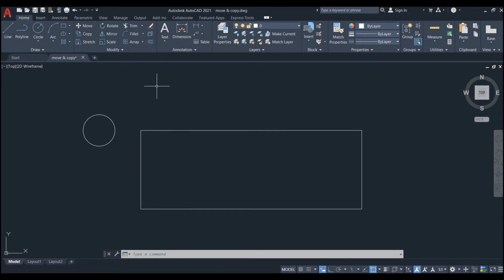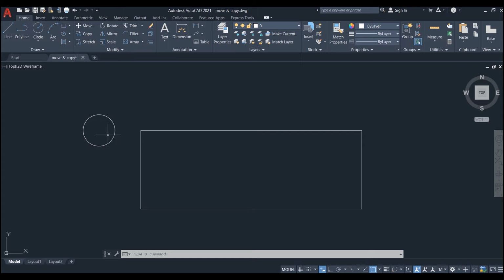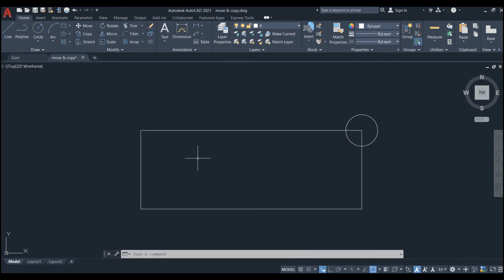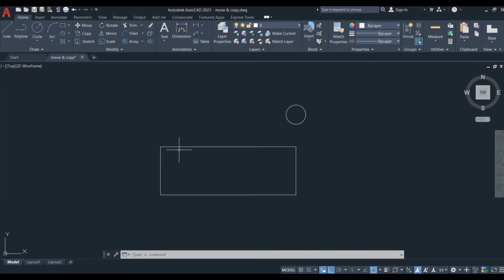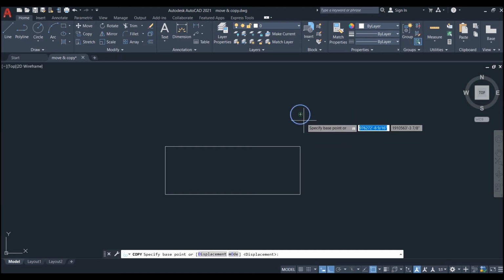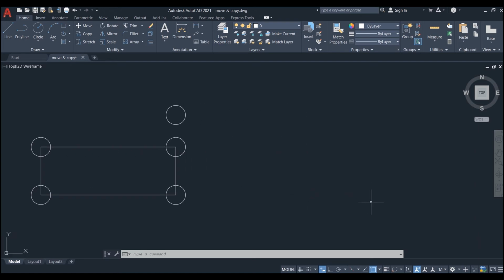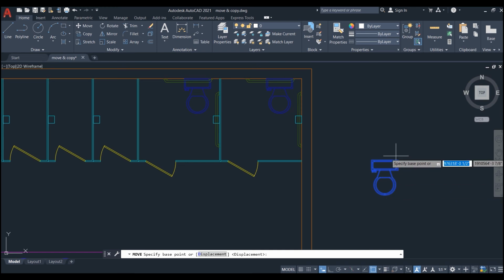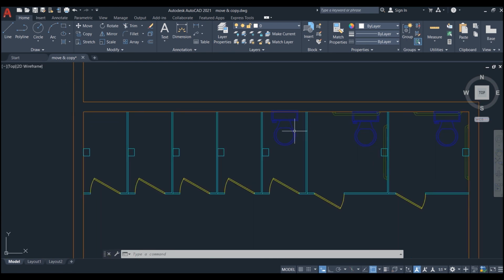How to Move & Copy In AutoCAD-Step By Step EASY Tutorial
AutoCAD’s move and copy commands work side by side allowing us to reposition or duplicate our entities. This means these two commands works exactly the same way . Let's take a look at both one by one.
In this video tutorial you will learn how to move & copy objects in AutoCAD.

Follow the steps in the video carefully.